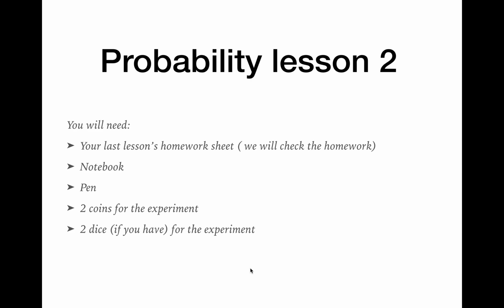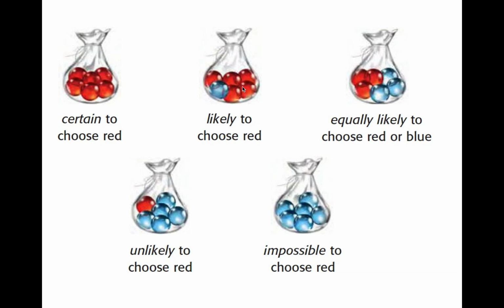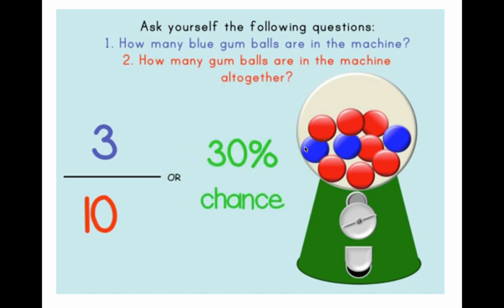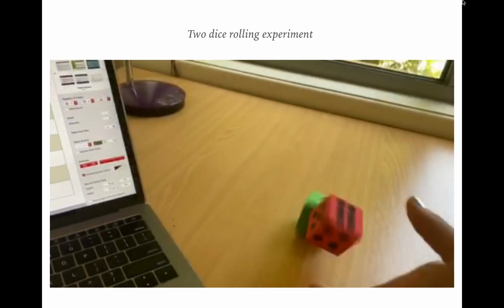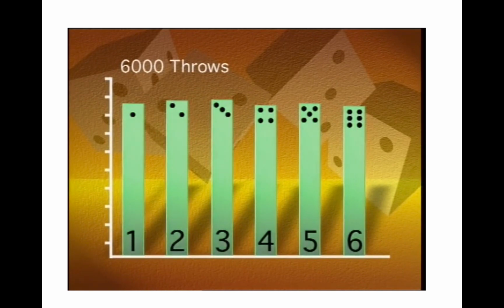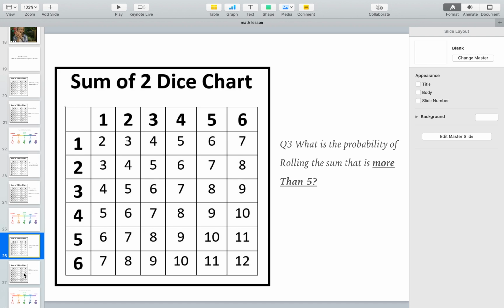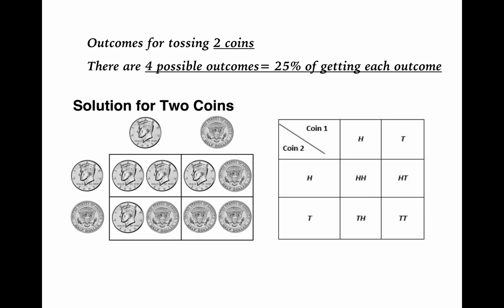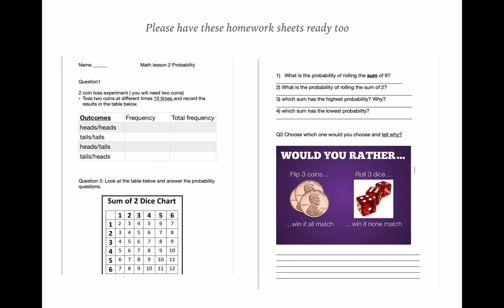Math probability lesson 2 mp4